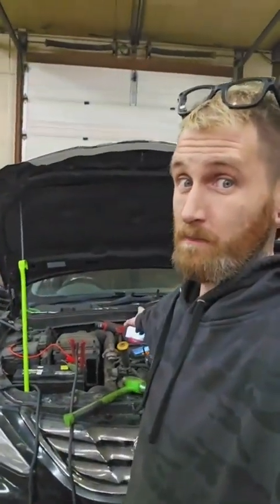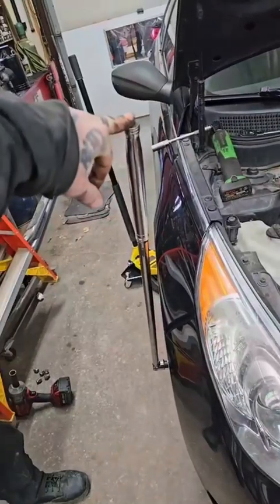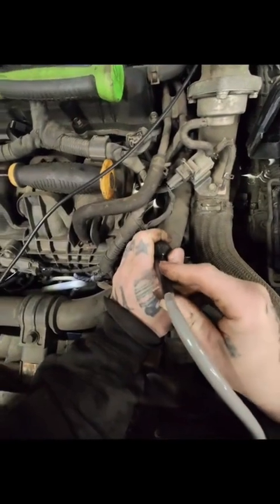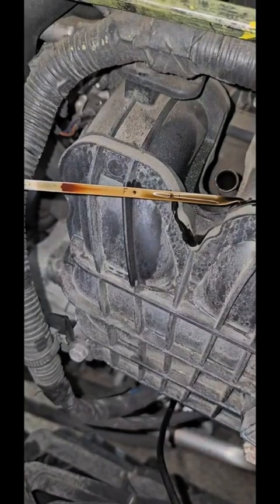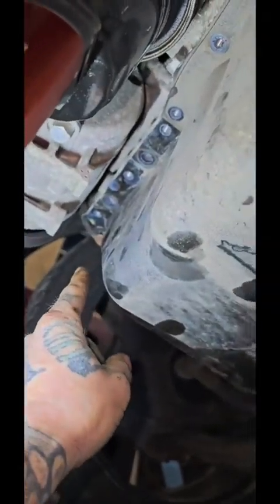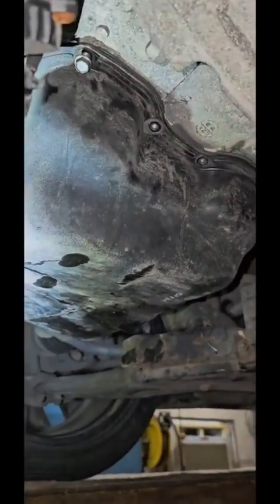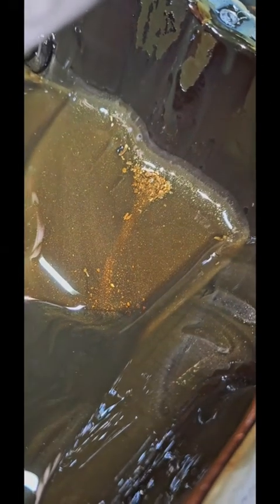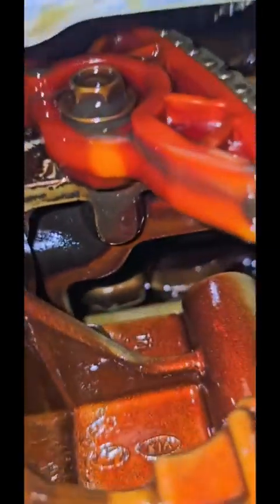2011 Hyundai sonata stalled out won't restart interesting one